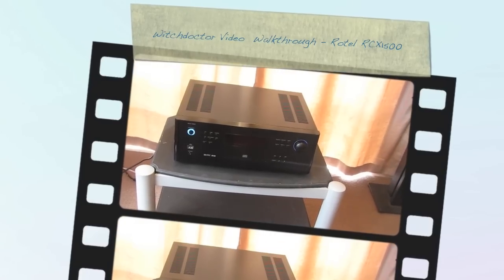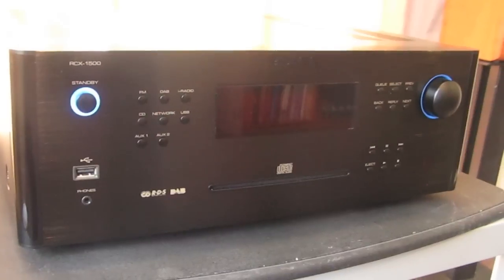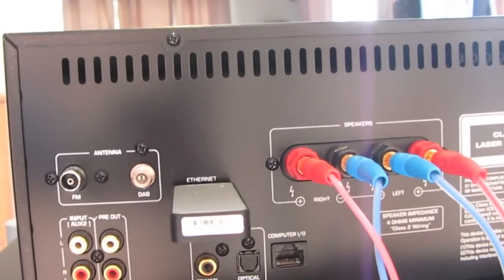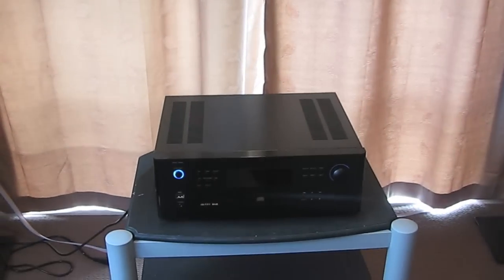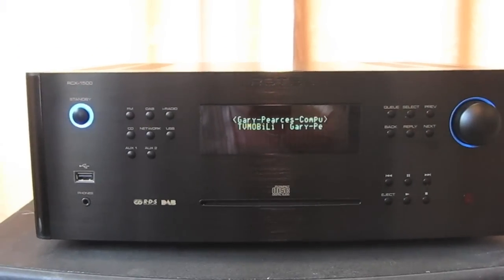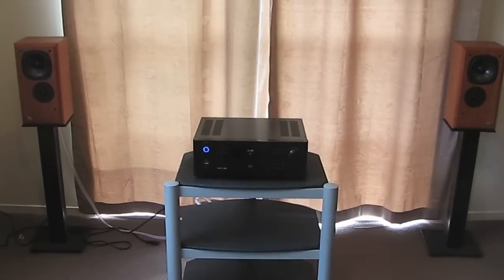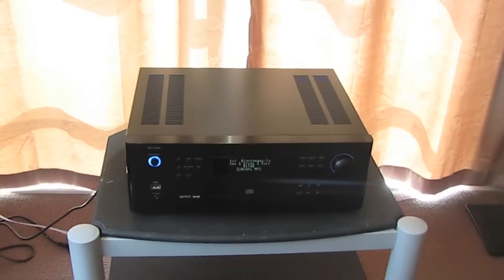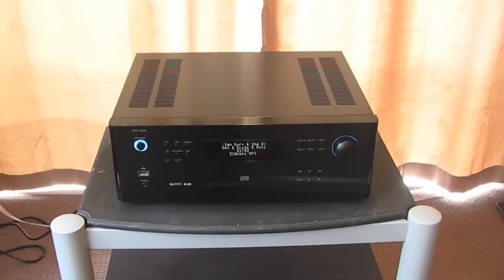Witchdoctor Rotel RCX1500 video walkthrough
Exclusive to Witchdoctor - video walkthrough of new Rotel RCX1500 all in one music streamer/amplifier/cd player.